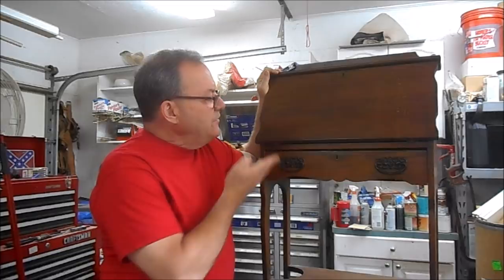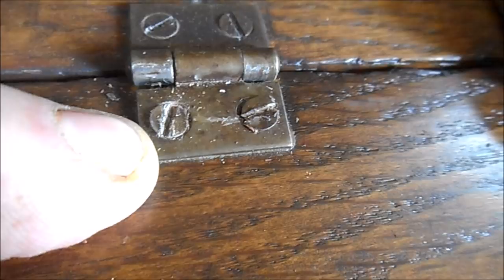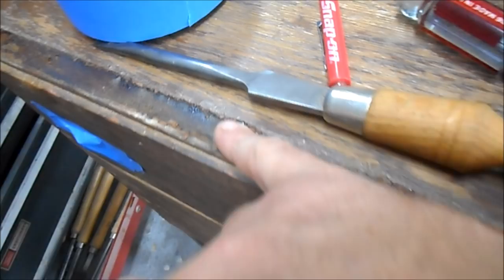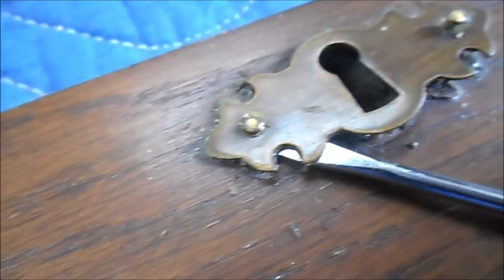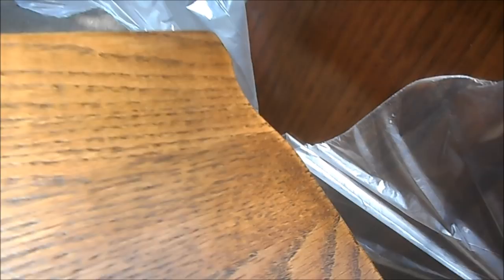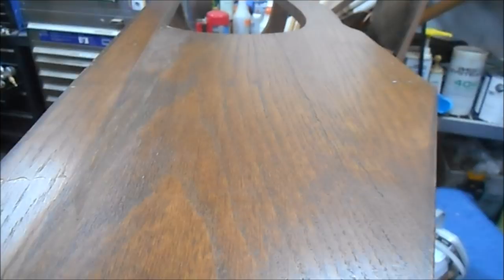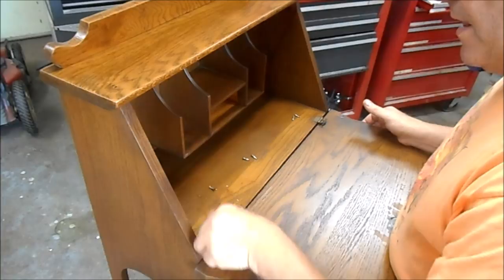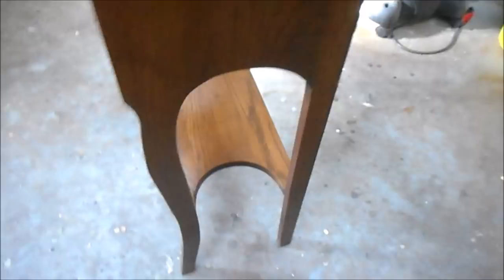Restoring a water damaged oak secretary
An antique oak secretary was damaged when water flowed on it from an upstairs apartment.   We do a partial refinish, color touch ups and color matching to restore it to its original condition.